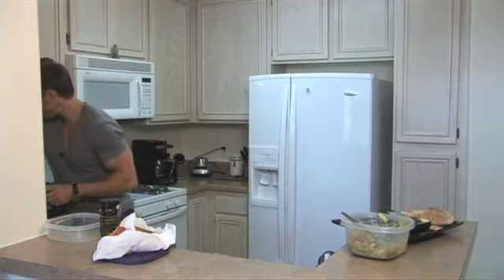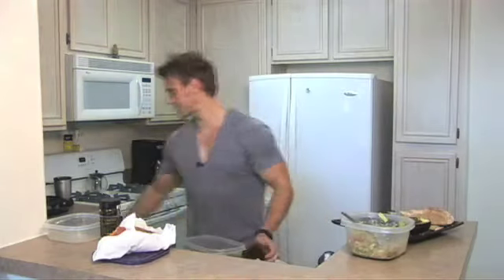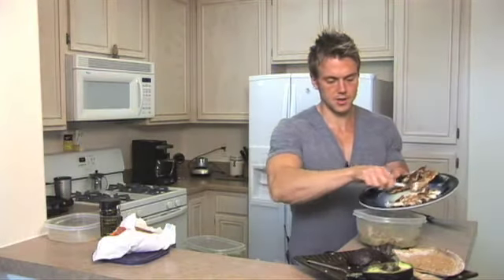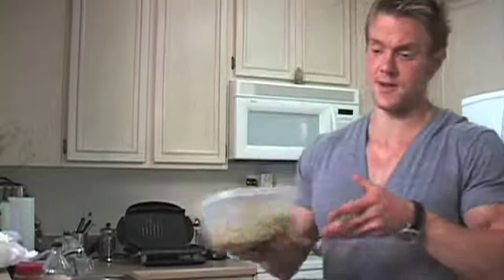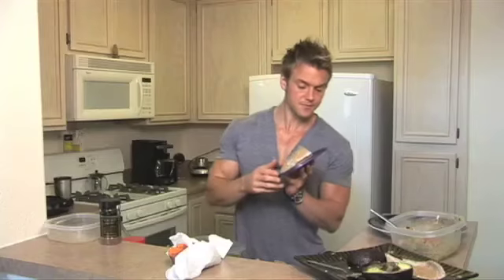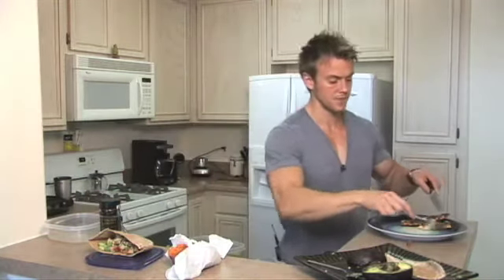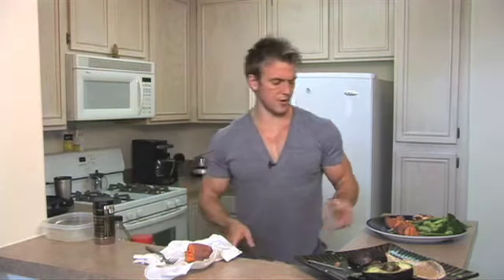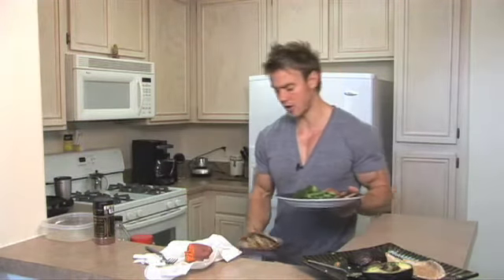Foods That Burn Fat & Build Muscle with Rob Riches. Part 7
Fitness personality and cover model, Rob Riches, shares with you some of the best foods to eat to help you build a fitter, stronger, healthier body.

When it comes to food, most of us know the type of foods we shouldn't be eating, but what about the right foods. How many of us know exactly how much of what to be eating when? Throughout this mini-series, Rob will not only show you how to make 6 different meals to be eaten throughout the day to help maintain blood sugar levels and keep the metabolism running high and in a fat burning state, but also how to work out how many calories you should be consuming each day, and how many should be made up from proteins, carbohydrates, and fats.

All exercises are available on one DVD, and can be purchased at Rob's online fitness store

For more video's, photo's and daily health and fitness tips, follow rob on his social network sites below:

facebook: The Official Rob Riches Fitness Group